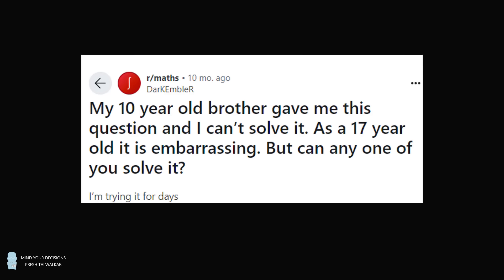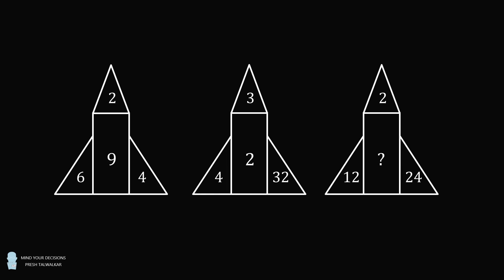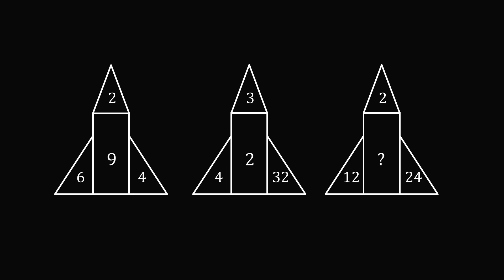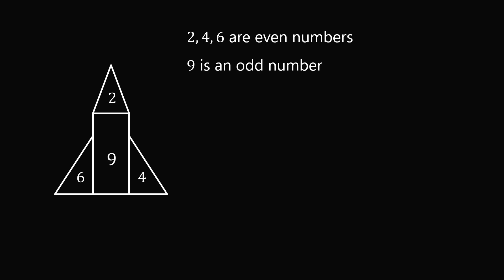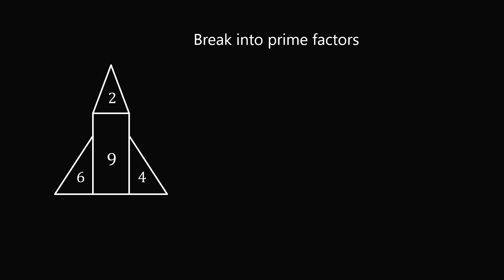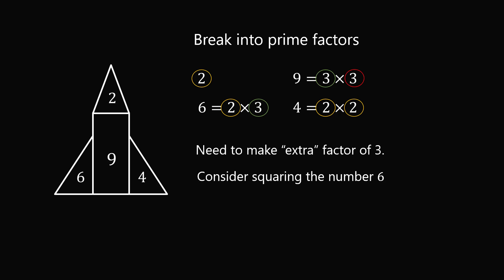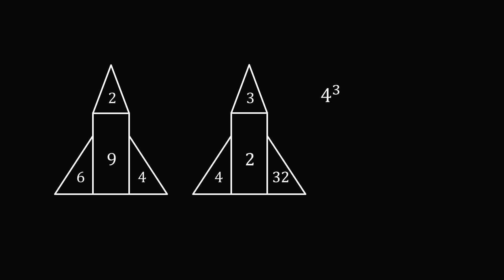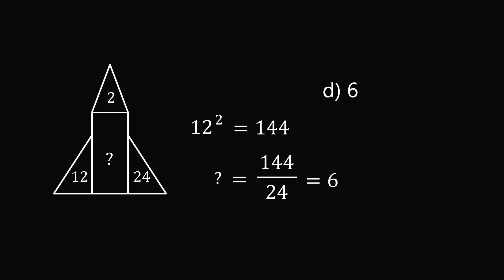Can any one of you solve it?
This rocket ship puzzle is a fun one. Can you find any other patterns?

2017 Shorty Awards Nominee. Mind Your Decisions was nominated in the STEM category (Science, Technology, Engineering, and Math) along with eventual winner Bill Nye; finalists Adam Savage, Dr. Sandra Lee, Simone Giertz, Tim Peake, Unbox Therapy; and other nominees Elon Musk, Gizmoslip, Hope Jahren, Life Noggin, and Nerdwriter.